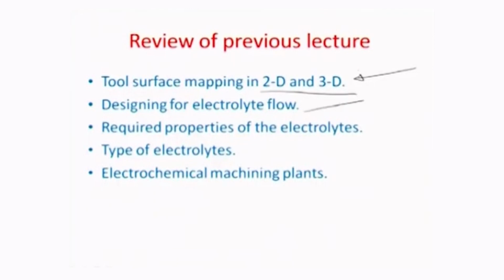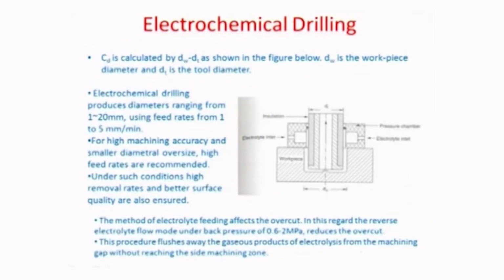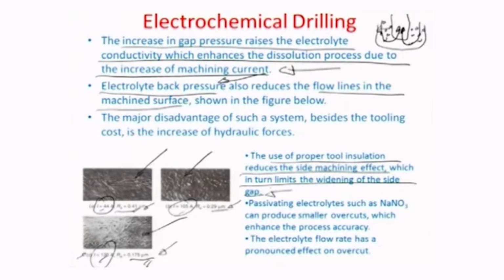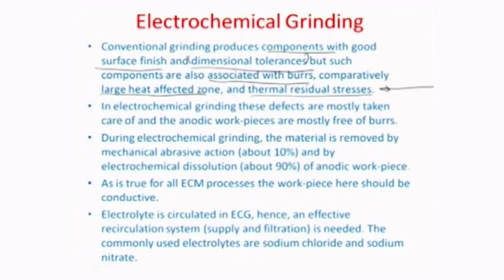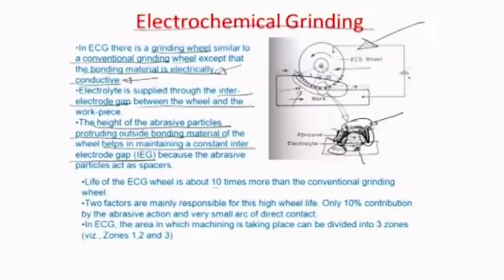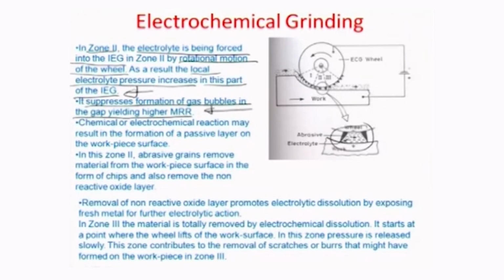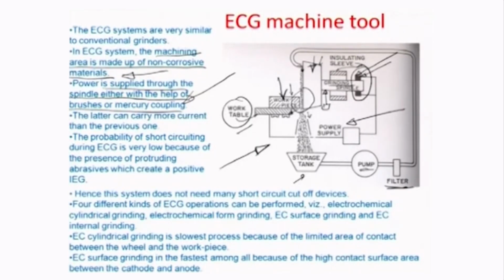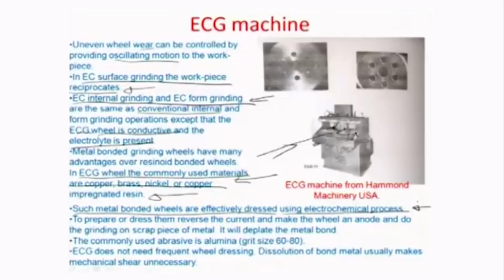Lecture 14 - Electrochemical Machining - VII